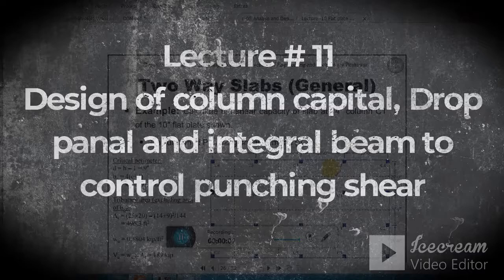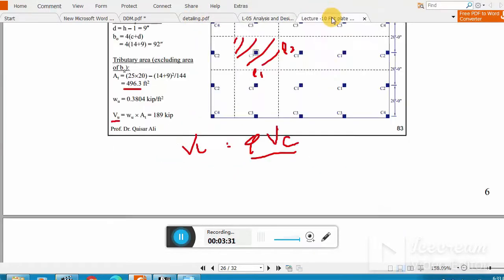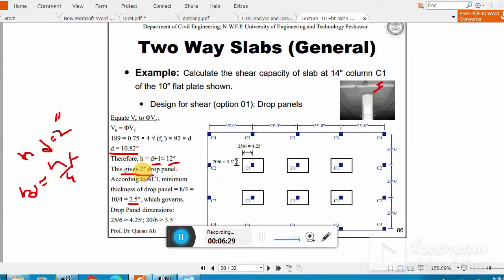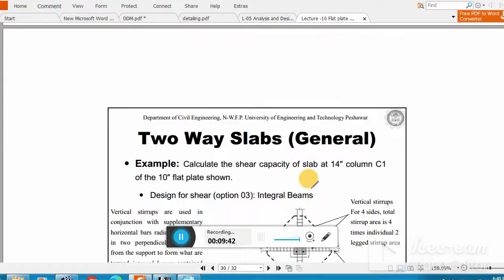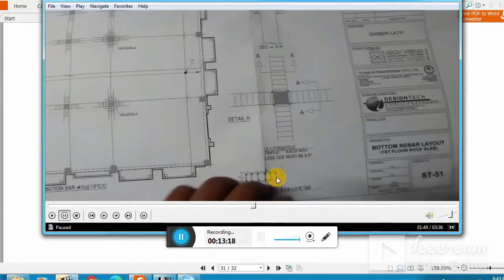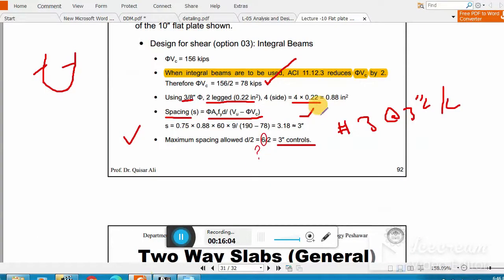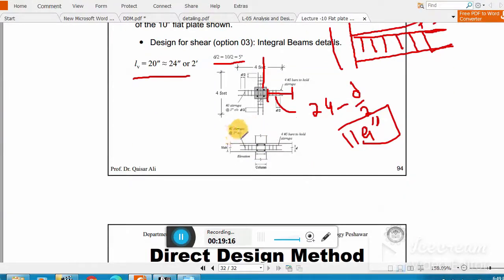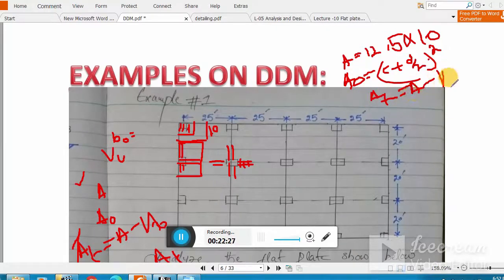lec 11 example on Punching shear control and design in flat plate slab system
Analysis and design of column capital,drop panal, shear heads and studs and integral beam with ACI provision for to control the punching shear of the flat slab .the theoretical portion ot the punching shear is already uploaded in lecture 10